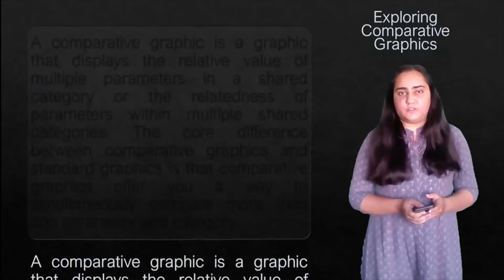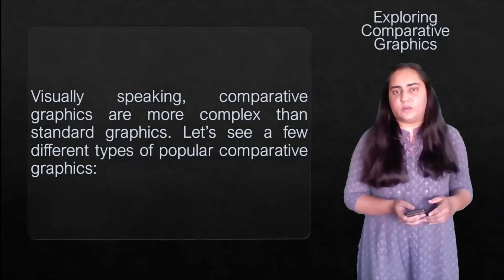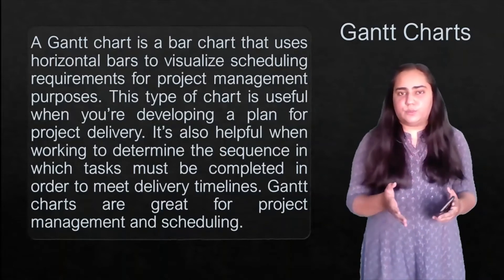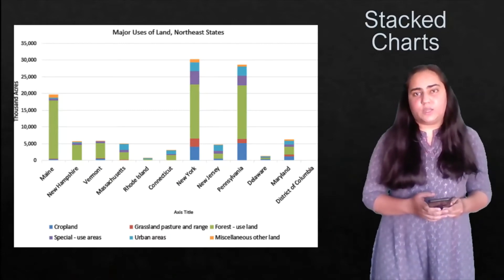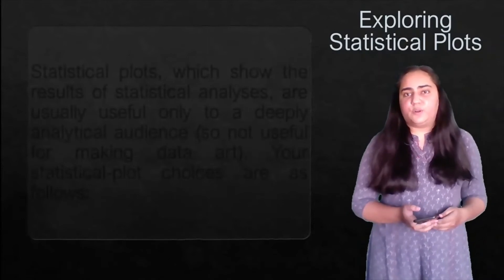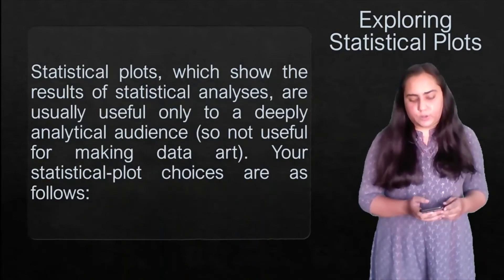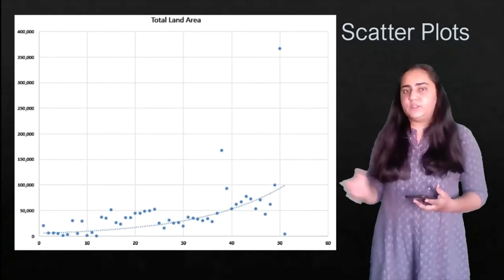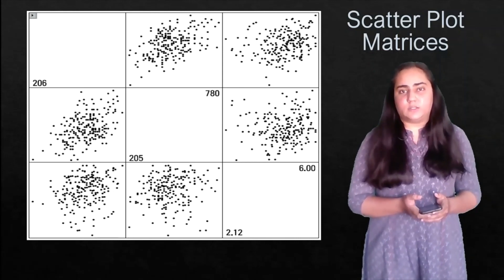33. Data Visualization -Comparative Graphics and Statistical Plots